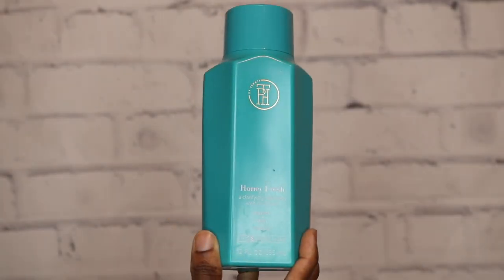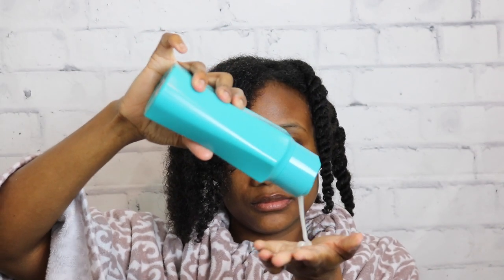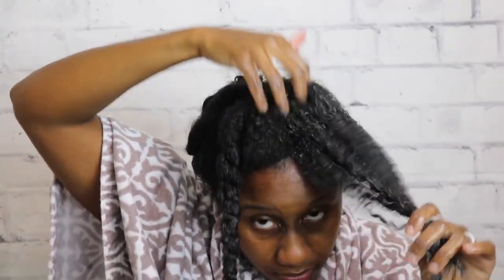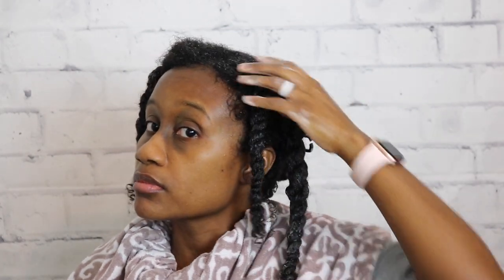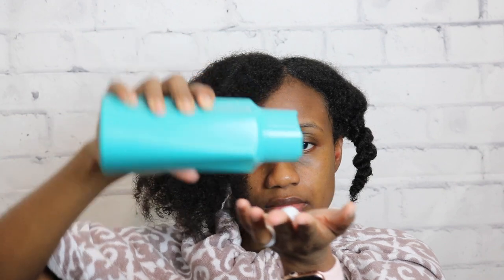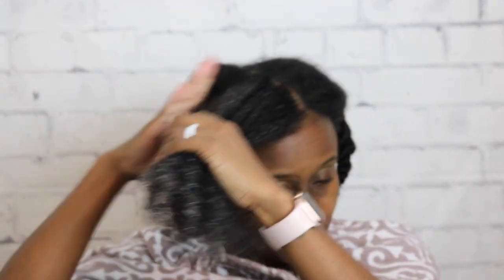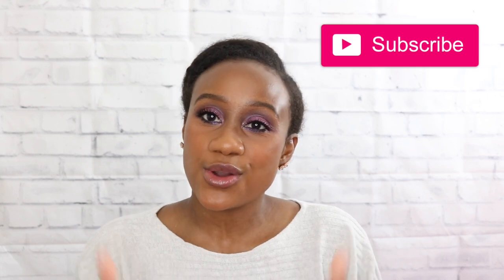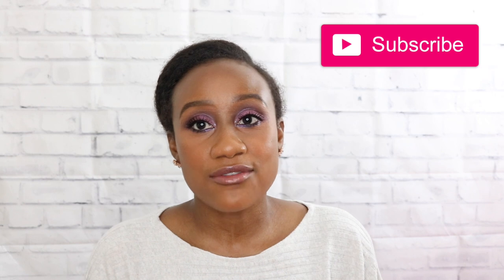TPH by Taraji Hair Products Review | I Was NOT Expecting This To Happen!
In this video I am reviewing the TPH by Taraji Honey Fresh Shampoo and Make it Rain Conditioner on my natural hair. I wanted to try it as soon as I saw it at target.  Have you tried this hair line before? If so, what did your think about it.

What I always look for when it comes to hair products are products that make it easier to manage my hair during wash day. I want to avoid getting as many tangles and avoiding as much breakage as possible.

I want my shampoo to not only cleanse my hair, but also aid in the detangling process. I want my conditioner to make my hair feel soft and moisturized while offering a lot of slip so that I can further detangle my hair if need be.

Trying a variety of products gives me an opportunity to see what works and what doesn’t work. In this video I express my opinion about this product, but you are more than welcome to try it for yourself and see how it works for you.

I hope you enjoy this honest review!

Links:
Misty Sprayer Long Press (spray bottle)